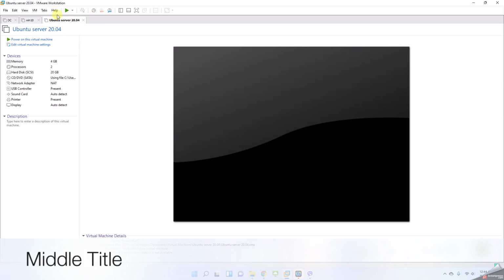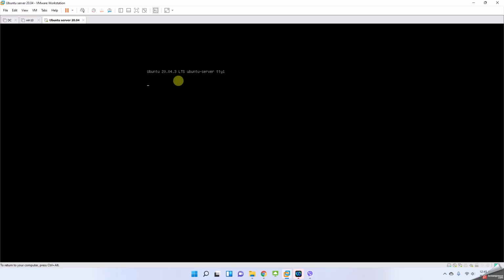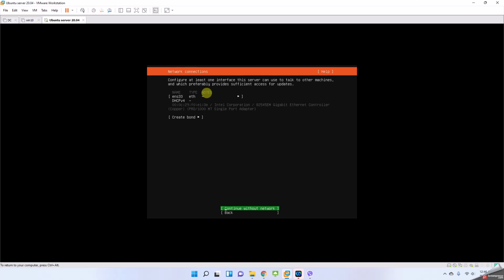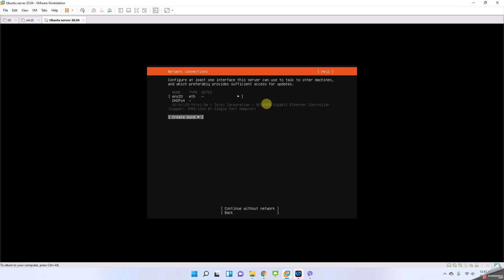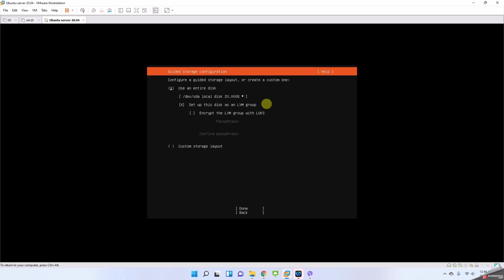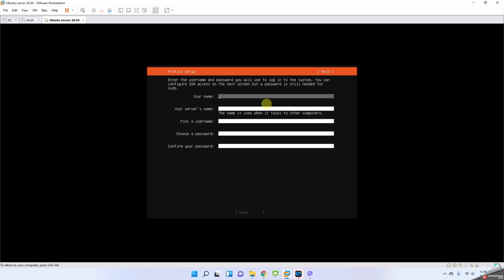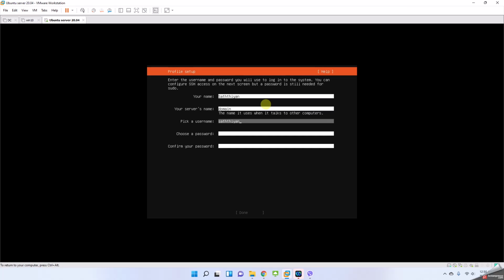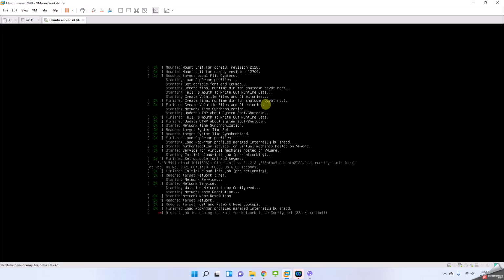Install Ubuntu 20.04 LTS server on VMware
Linux Ubuntu Server 20.04 LTS code named FOCAL FOSSA is the latest version of the ubuntu server platform.